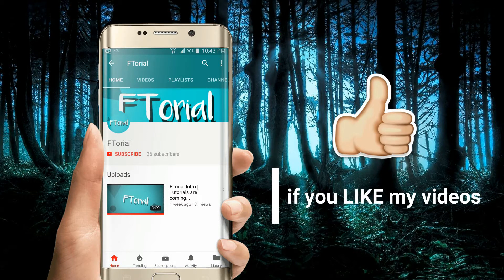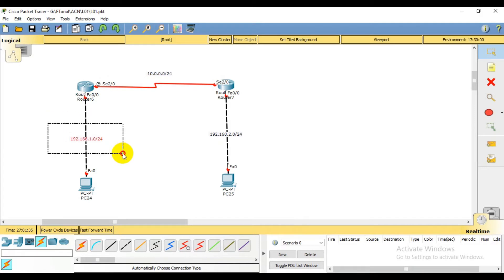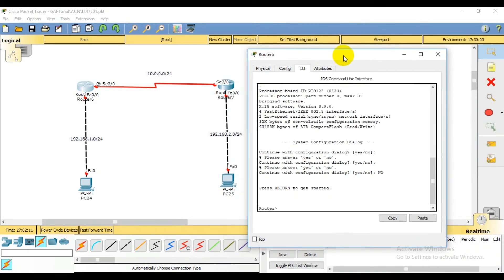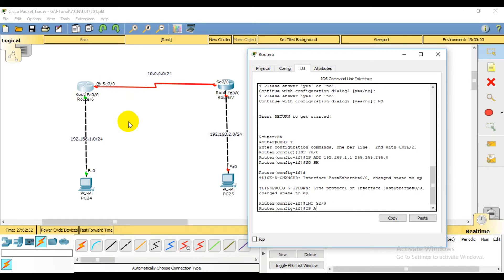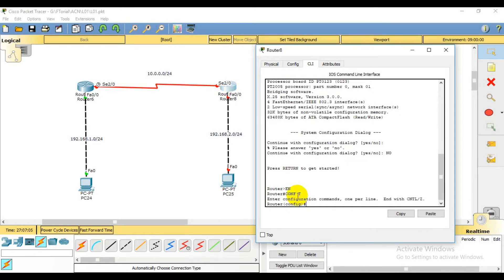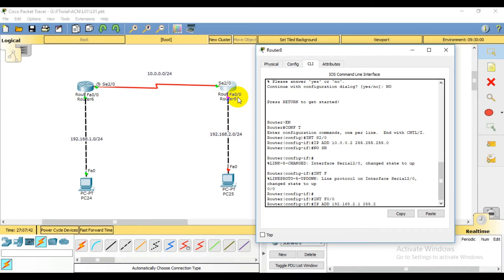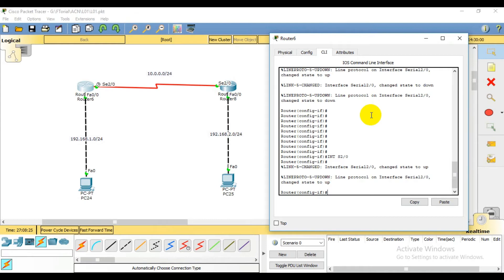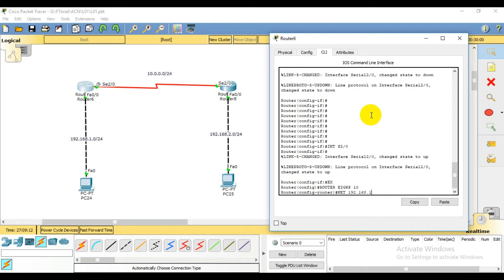EIGRP Configuration | L5 | Enhanced Interior Gateway Routing Protocol | Computer Network Tutorial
Playlist Link

To configure EIGRP in the Cisco IOS, just follow these steps:

    Set the bandwidth on your interfaces using the bandwidth command.
    Start the EIGRP routing process and specify your AS number.
    Once you are through this stage, next step is to instruct the router in order to advertise the networks that are directly linked to it.
Configuring EIGRP 1. The network depicted above consists of only two routers. You can verify that routers have become neighbors by using the show ip eigrp neighbors command on either router: The command above lists all EIGRP neighbors. R2: NOTE. Router R1 has two directly connected subnets, 10.0.0.0/24 and 10.0.1.0/24.
This tutorial explains how to configure EIGRP Routing protocol in Cisco Routers step by step with practical example in packet tracer. Learn EIGRP configuration commands, EIGRP show commands, EIGRP network configuration (with & without wildcards) and EIGRP routing (classful
The Enhanced Interior Gateway Routing Protocol (EIGRP) is an enhanced version of the Interior Gateway Routing Protocol (IGRP) developed by Cisco. ... Configuring the router eigrp command with the autonomous-system-number argument creates an EIGRP configuration called the EIGRP
This article takes a look at the configuration of the Enhanced Interior Gateway Routing Protocol (EIGRP); EIGRP is a very popular routing
After overview of EIGRP , it is time to take a look at EIGRP configuration. EIGRP configuration is really awesome and not so hard if you compare
If you are not familiar with Enhanced Interior Gateway Routing Protocol (EIGRP), click the following link to view an introduction to Enhanced Interior Gateway
It's time for the exciting part of our Enhanced Interior Gateway Routing Protocol, or EIGRP, discussion, configuration. Let's setup EIGRP on our branch router and
cisco eigrp configuration guide

eigrp configuration in packet tracer pdf

eigrp configuration pdf

eigrp configuration youtube

how to configure eigrp on cisco switch

cisco eigrp configuration best practices

remove eigrp configuration

eigrp commands cheat sheet
Enhanced Interior Gateway Routing Protocol (EIGRP) is an advanced distance-vector routing protocol that is used on a computer network for automating routing decisions and configuration. The protocol was designed by Cisco Systems as a proprietary protocol, available only on Cisco routers.
eigrp commands

eigrp explained

eigrp cisco

eigrp metric

eigrp vs ospf

eigrp protocol pdf

eigrp routing table

eigrp as number
eigrp commands

eigrp explained

eigrp cisco

eigrp vs ospf

ospf routing protocol

eigrp protocol pdf

routing information protocol

eigrp metric
Dynamic routing is a networking technique that provides optimal data routing. Unlike static routing, dynamic routing enables routers to select paths according to real-time logical network layout changes. ... The most popular are Routing Information Protocol (RIP) and Open Shortest Path First (OSPF).
Dynamic routing, also called adaptive routing, is a process where a router can forward data via a different route or given destination based on the current conditions of the communication circuits within a system
what is dynamic routing protocol

dynamic routing example

dynamic routing vs nat

dynamic routing vs static routing

types of dynamic routing

dynamic routing dd wrt

dynamic routing tutorial

dynamic routing packet tracer
rip igrp eigrp ospf comparison table

difference between rip ospf eigrp and bgp

difference between rip ospf and bgp in tabular form

rip vs ospf vs eigrp

difference between rip ospf eigrp and bgp pdf

routing protocols and concepts

rip protocol

eigrp vs ospf